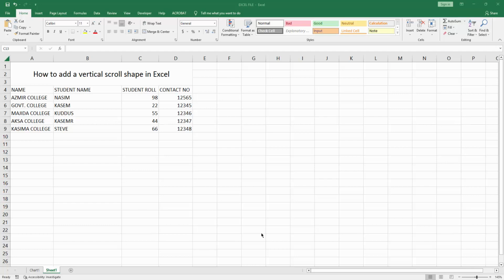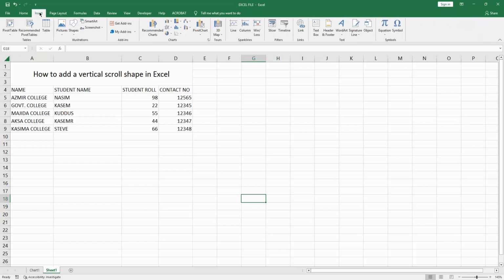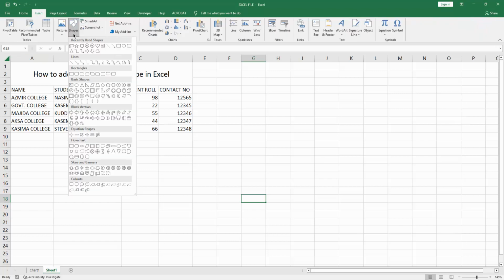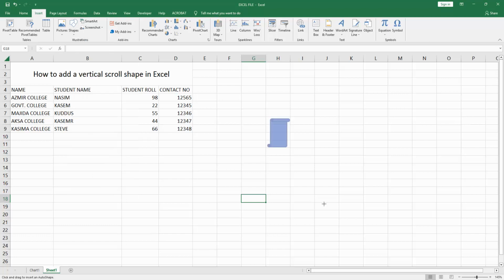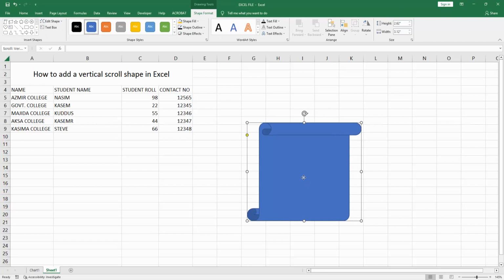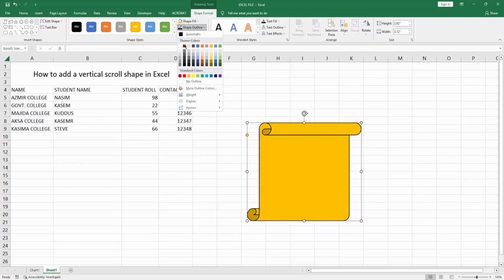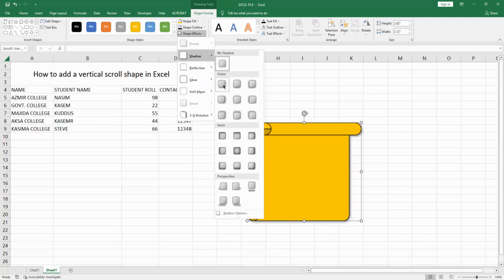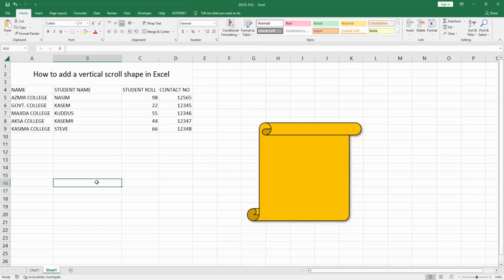How to add a vertical scroll shape in Excel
Assalamu Walaikum,
In this video I will show you, How to add a vertical scroll shape in Excel.  Let's get started.